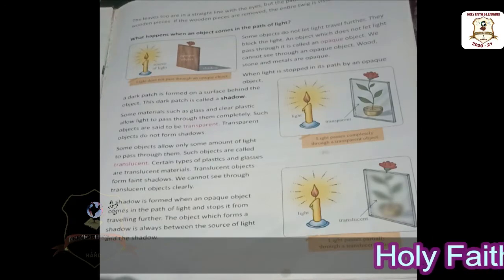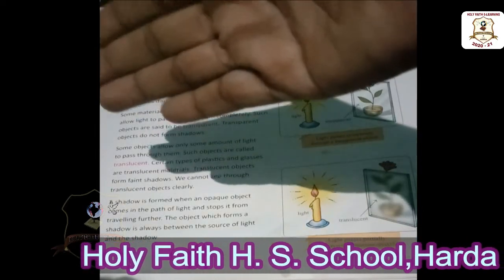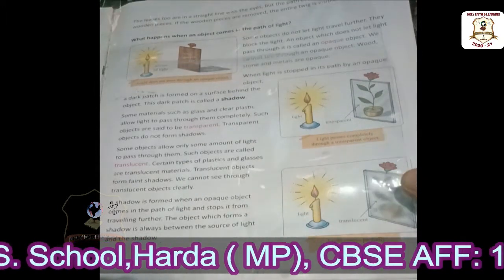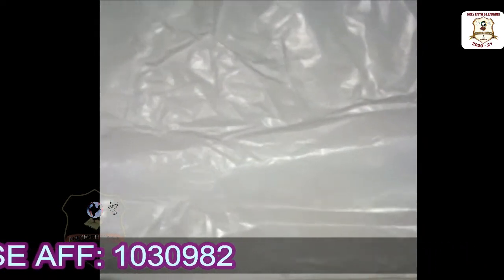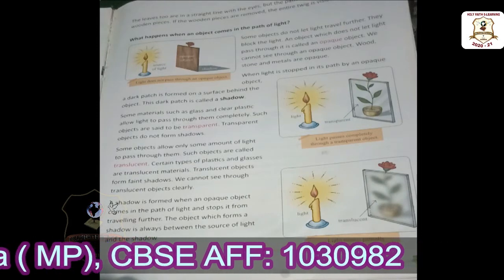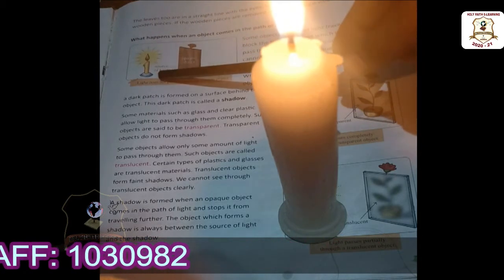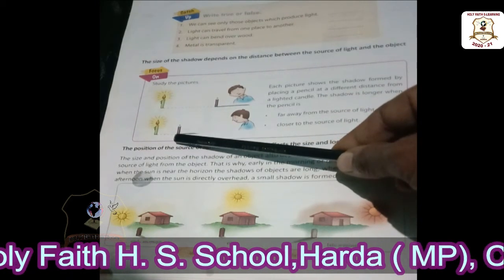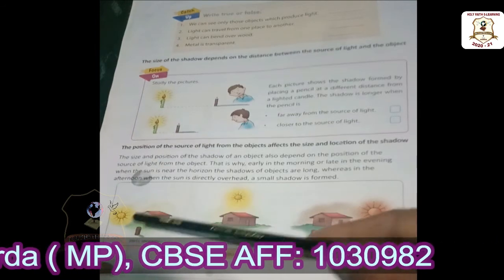SHADOW {CLASS V EVS}